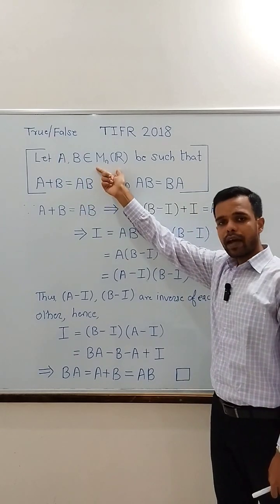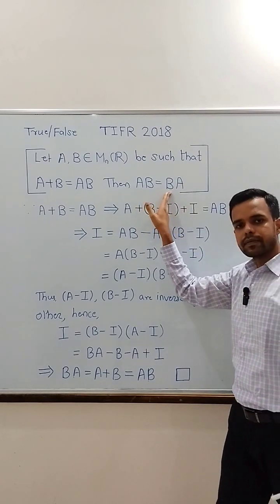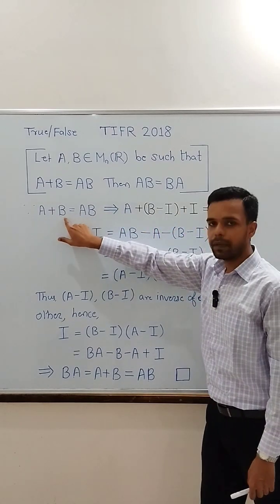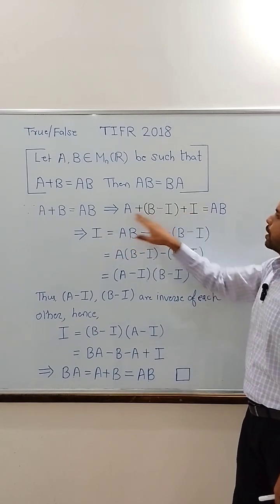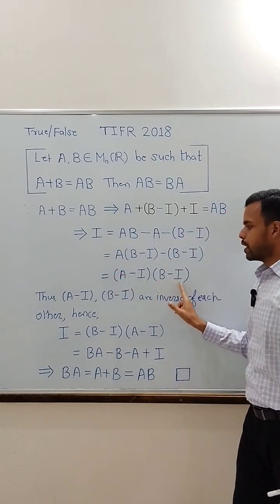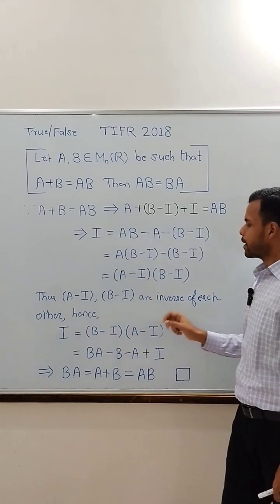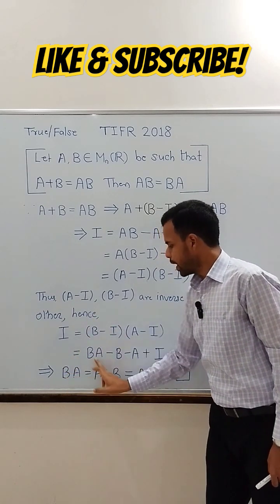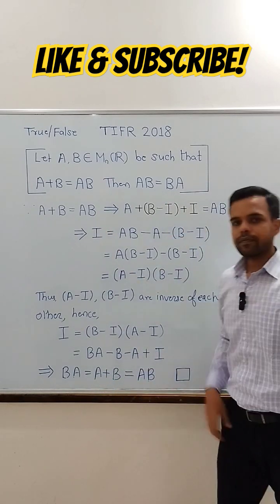Commuting Matrices | TIFR Mathematics | Linear Algebra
In the video, I have discussed the solution of the True Or False question  from the TIFR Mathematics exam.

We have to determine whether the following statement is True Or False:

If A, B ∈ Mₙ ( ℝ) such that A+B=AB then AB=BA

Exciting News! New Batches Starting Soon! 🚀

Prime Institute of Mathematics, Amravati is thrilled to announce the launch of our new online and offline batches for:

🔹 IIT JAM 2025 Mathematics Exam
🔹 TIFR GS 2025 Mathematics Exam

🎓 Course Highlights:

✅ Comprehensive PYQ's Discussion
✅ Free Test Series
✅ Detailed Study Material
✅ Individual Attention

💡 "The journey of a thousand miles begins with one step! So take that step with us and embark on your path to success."

🖥️ Online Fees:  ₹5,999
🏫 Offline Fees: ₹8,999

Secure your spot today and take the first step towards acing your exams! 🚀